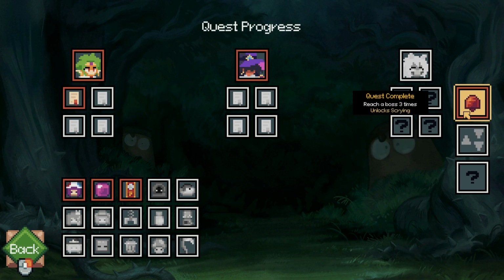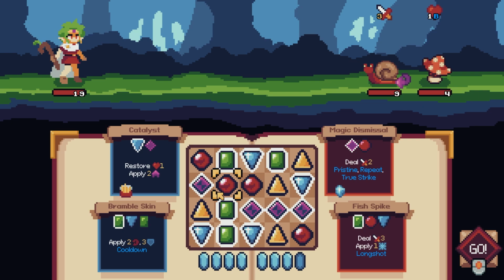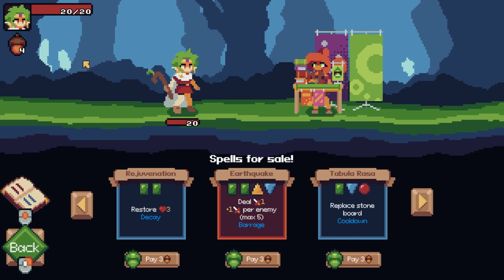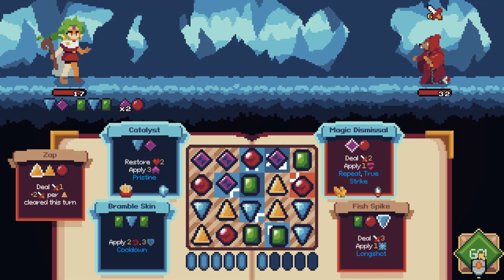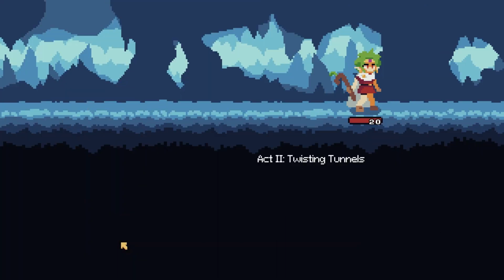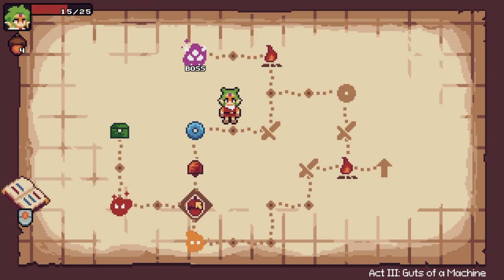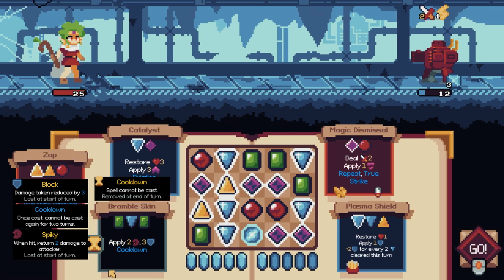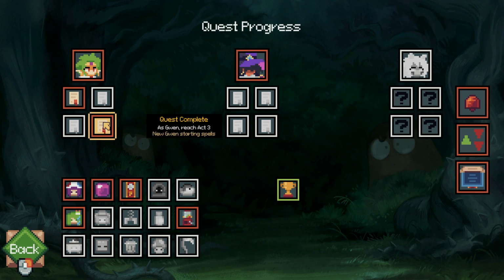First Win! | Witching stone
The Game is OUT!
I'm enjoying it , the way spells overlap and deal BIG EPEEN Damage just satisfies the right brain cell.
Witching stone is a roguelike deck builder that introduces a mix and match element akin to bejeweled except you're matching the required 'stones'  to your spell lists. You can multicast by having the right sequence of stones and each stone counts for every spell they apply to. Seems like a rather fun game.
0:00 beginning
02:32 Act 1
22:56 Act 2
1:14:48 Victory and outro